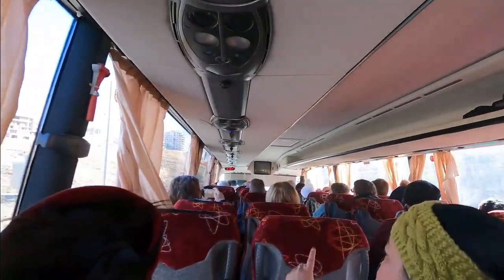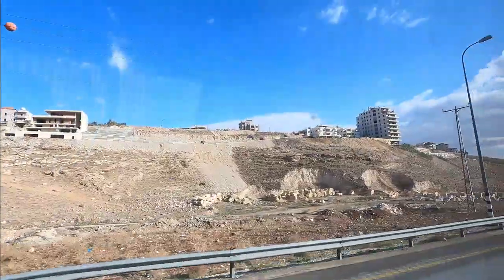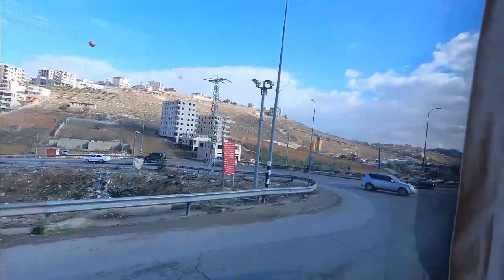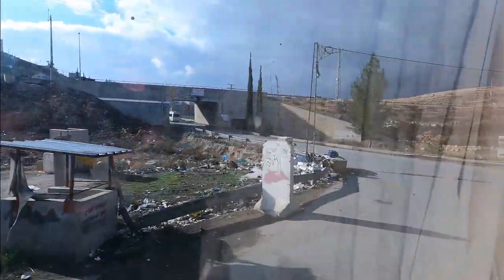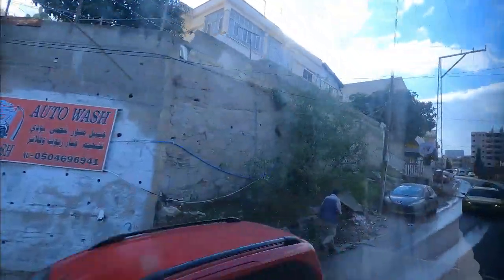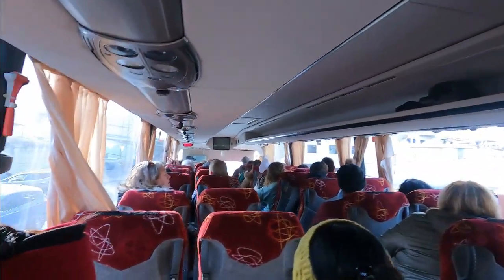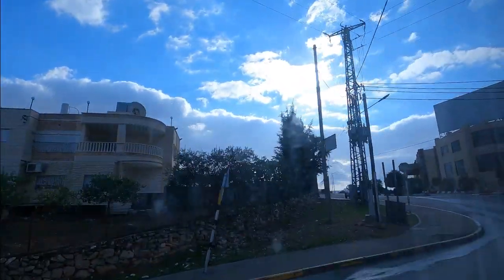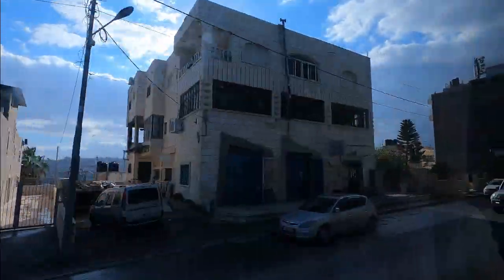On The Road to BETHLEHEM to celebrate Christmas Eve 24 december 2021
On The Road to BETHLEHEM to celebrate Christmas Eve

This Video was taken december 24,2021 while we are on the road to Bethlehem.

We are on the road to Bethlehem to celebrate Christmas eve.